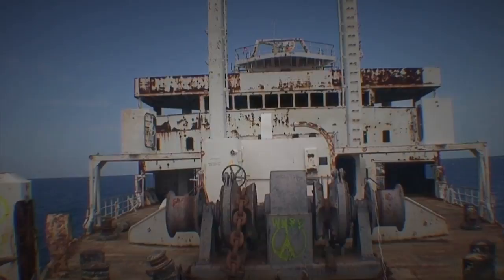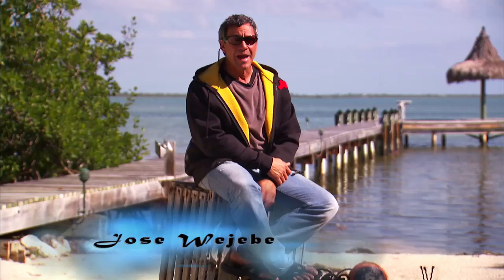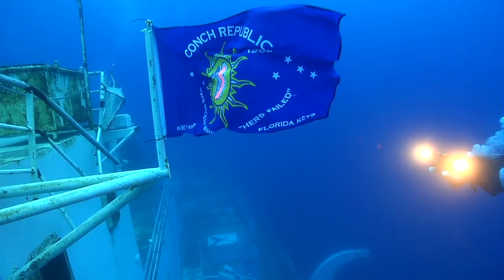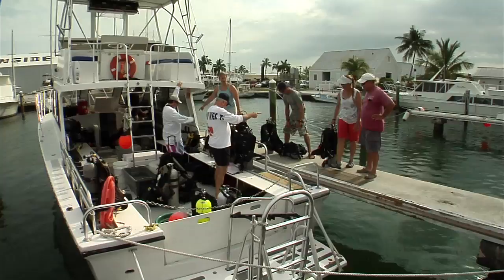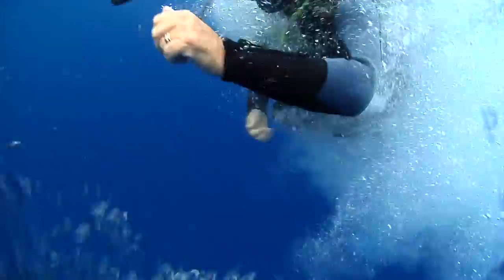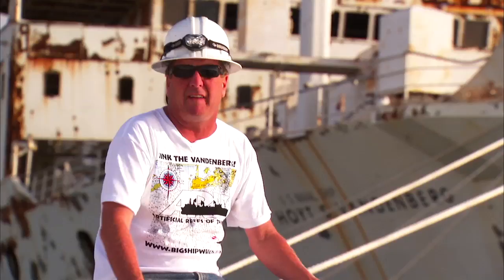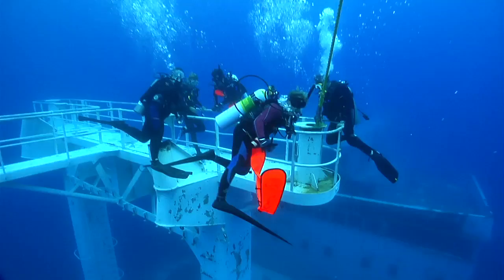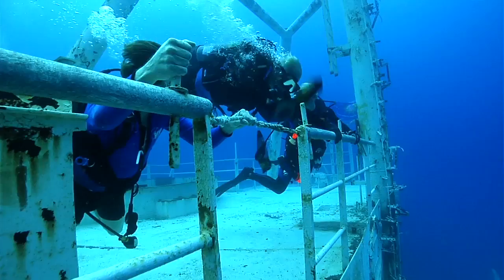Vandenberg Wreck - Diving the Vandenberg Artificial Reef Key West - Jose Wejebe / Spanishflytv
The USS Hoyt Vandenberg was sunk as an artificial reef on May 27th 2009 just off of Key West in the Florida Keys.  The Vandenberg is the largest artificial wreck to date and is one of the main attractions to the Key West diving community.  This video shows the sinking and subsequent dives on the Vandenberg wreck.